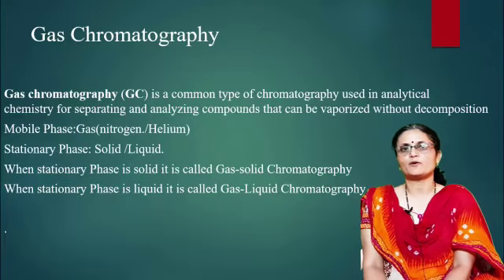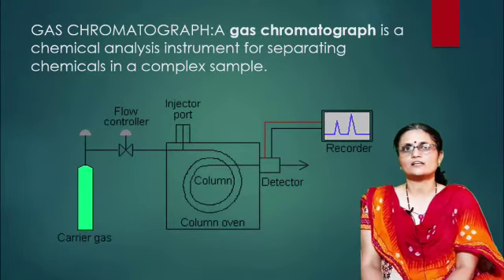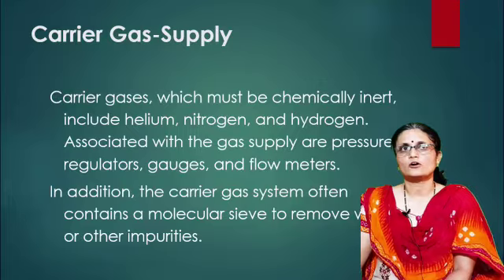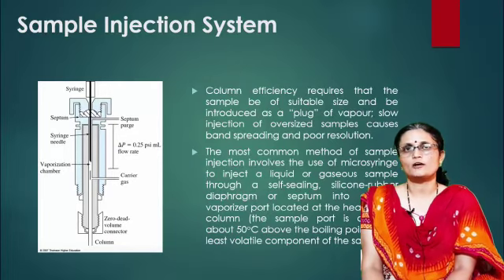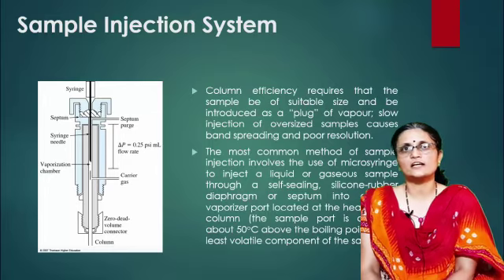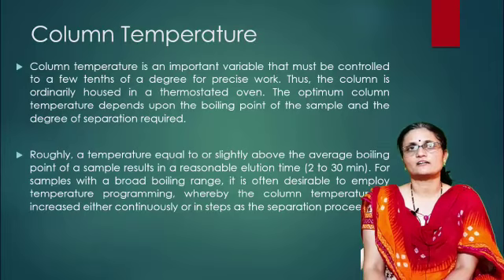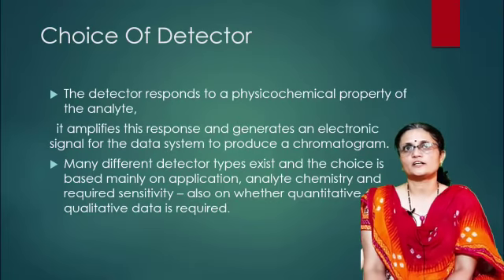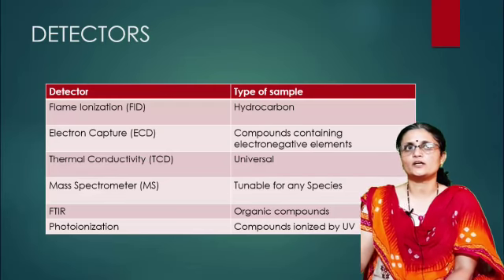Introduction to Gas Chromatography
TY BSc Analytical Chemistry